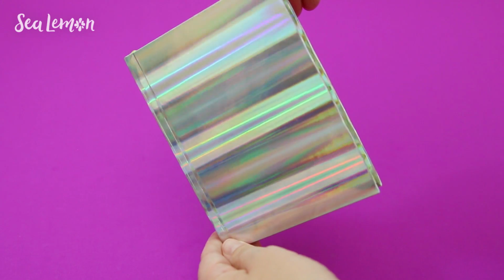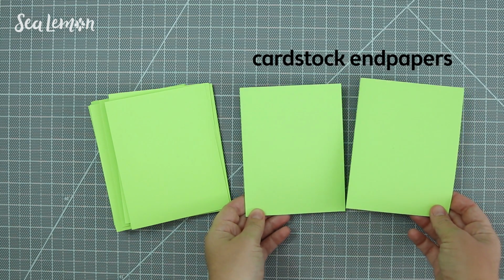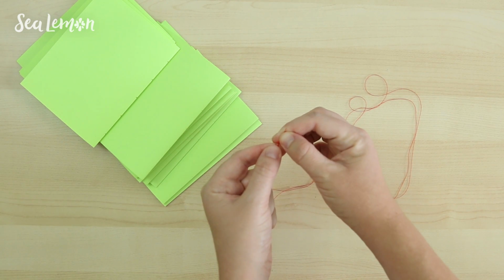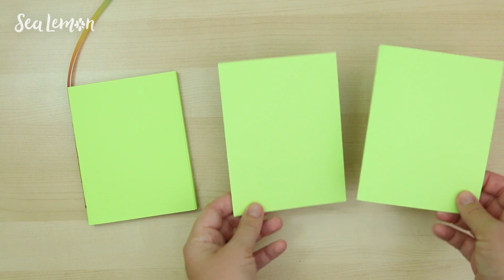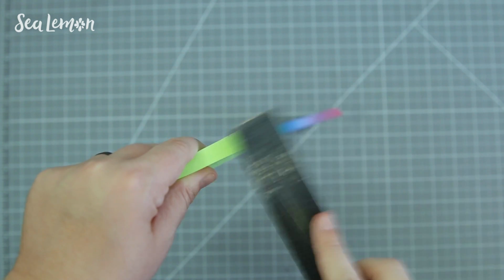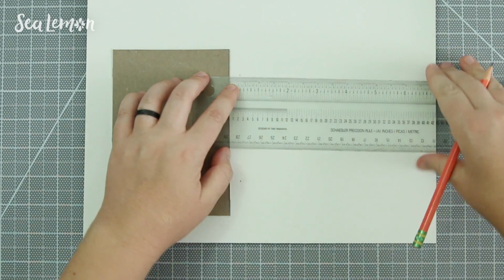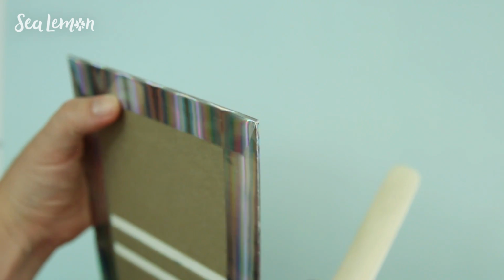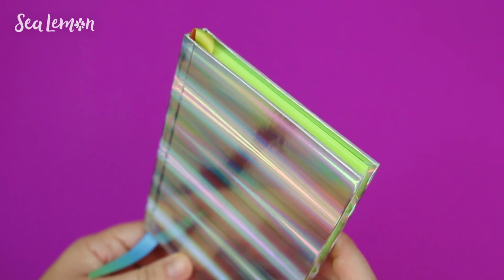DIY HOLO NOTEBOOK! Holographic Casebound Hardcover Book | Sea Lemon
Is Sea Lemon a holosexual you ask? Well I think I may be a holosexual paper hoarder — I can't stop collecting holo paper! Here's a bookbinding tutorial on how to make a smaller size hardcover book using case binding! I realize this tutorial is long and more time-consuming than most book projects, but I wanted to show you how to make a legit casebound notebook using this holographic paper. You are welcome to make your own variations :)

SUPPLIES
• 16 sheets letter size 25lb. paper*
• 1 sheet letter size cardstock*
• 12x12" holo/decorative paper* (found at Michaels)
• Scrap paper
• Wax paper*
• Cutting mat*
• Utility blade*
• Craft knife*
• Sewing needle*
• Sewing thread*
• Awl* (or thumbtack)
• PVA or book glue*
• Glue brush*
• Extra strength glue stick*
• Ribbon* (optional)
• Drafting triangle* (optional)
• Paper trimmer*

COVER TIP
If you're using thick fabric instead of paper for the cover, you should add the width of it (ex. 2mm) to the "hinge width". This will compensate for the thickness and allow the cover to still hang over the text block. For fabric, try this tutorial to make it glue easier to your board - DIY Book Cloth

More Arts, Crafts & Sewing Supplies on Amazon*

MENTIONED VIDEOS

More DIY Book Projects!

MORE HOLO DIYS

Sea Lemon
USA